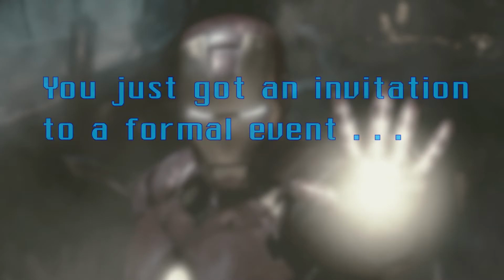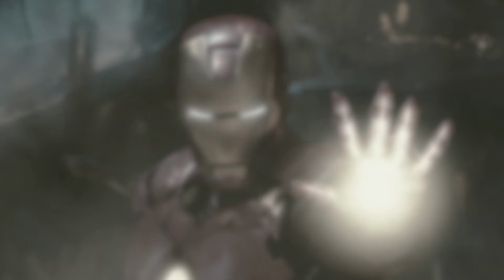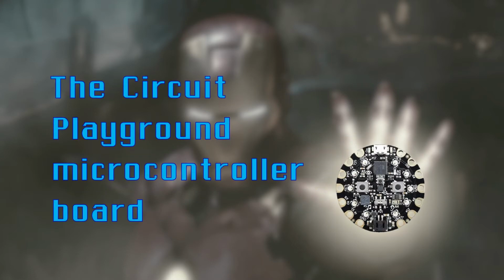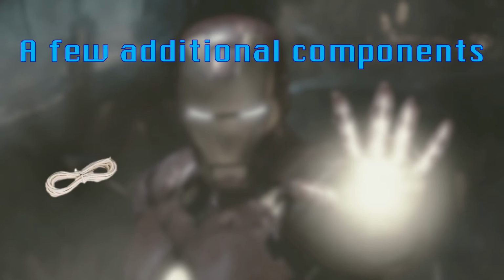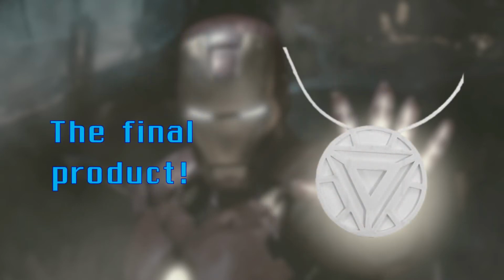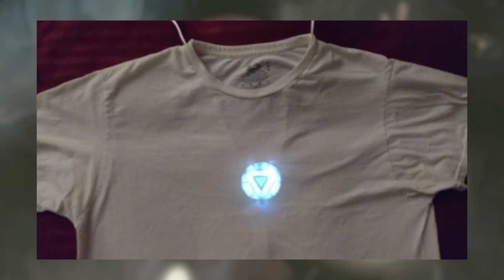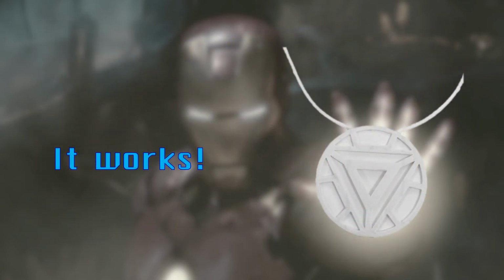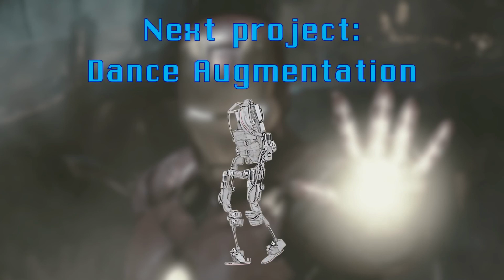Building an Arc Reactor - for the Well Dressed Man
Creating an arc reactor using an Adafruit Circuit Playground and a 3D printer. The special deluxe edition for the well-dressed man :-)